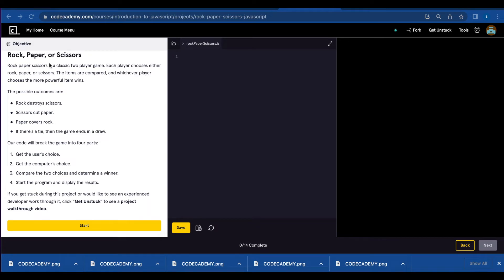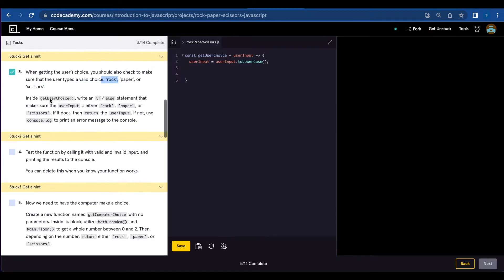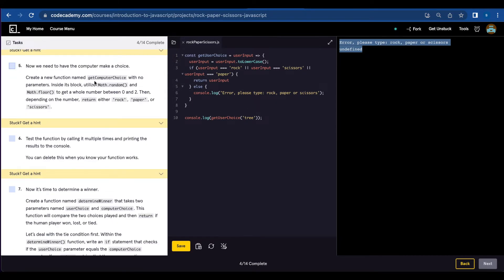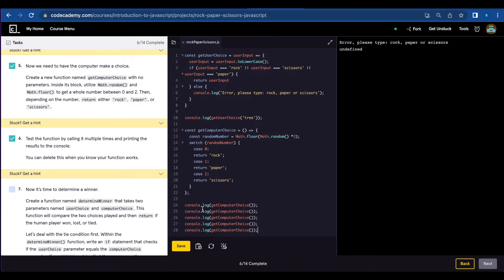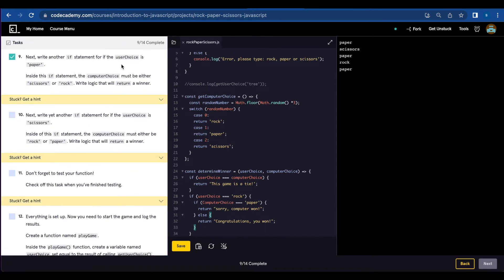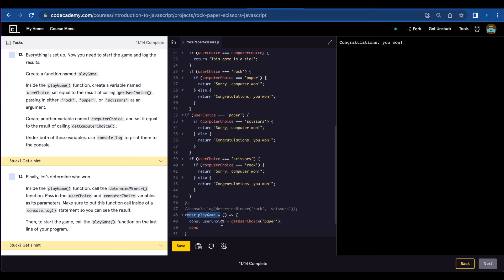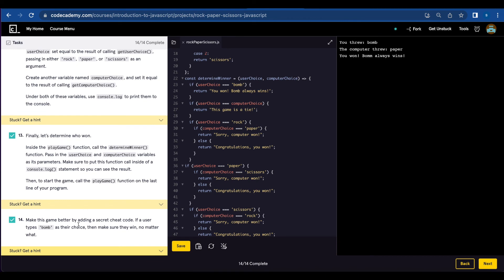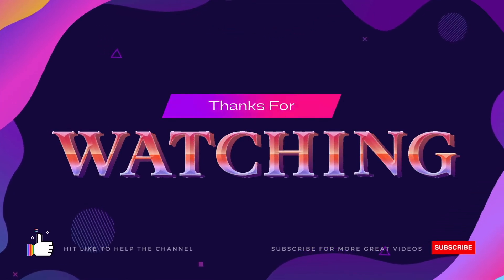Rock, Paper, or Scissors Javascript Functions Project | Day 40 Codecademy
Today I worked on the Rock, Paper, or Scissors Javascript Functions Project from Codecademy.